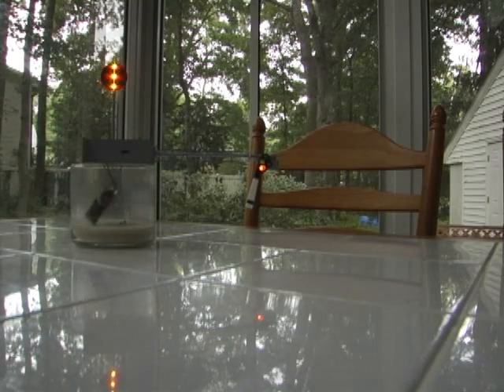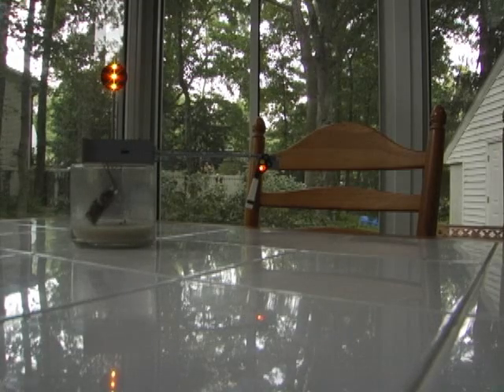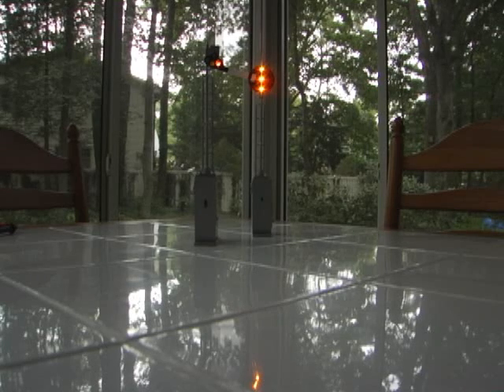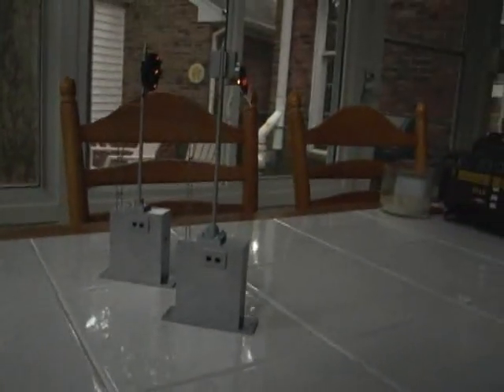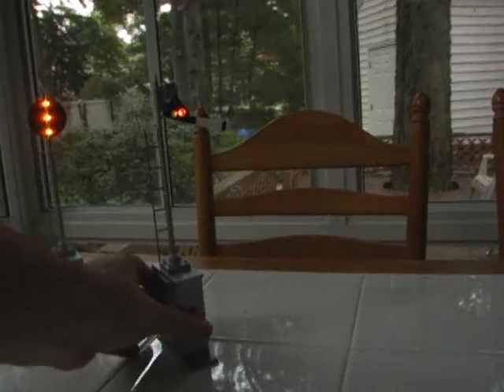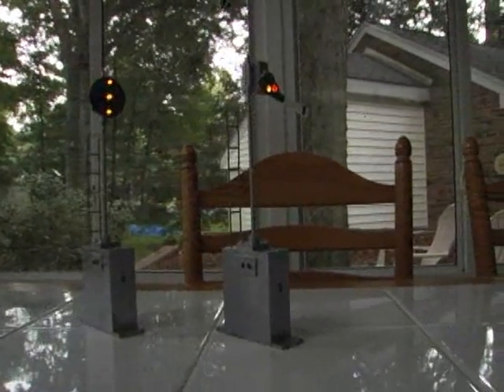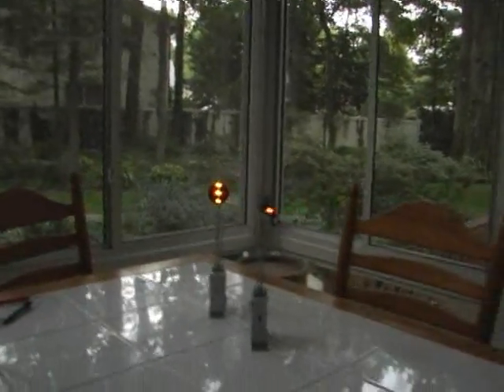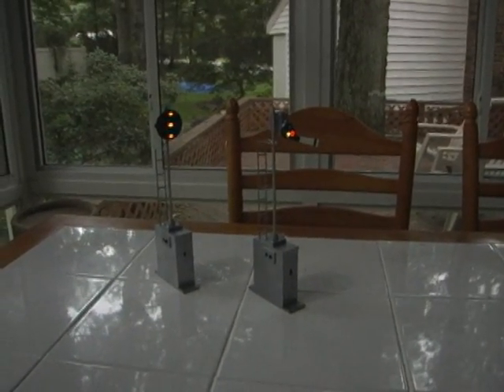SB Signal Semaphore Problems Part 2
This is Part 2 (of 2) demonstrating the problems I'm having with my replacement semaphore signal from SB Signal (aka South Bend Signal).

Due to youtube restrictions I had to break this video into two parts.

At the 0:50 mark you will actually see the signal go yellow, and then quickly just go back to red again.  It does this again around 3:37.

When I talked about keeping "this signal" in my shed with an old battery, I'm talking about the PRR-style signal that works!  The battery in it is old and I've kept the signal, with battery, in the shed.  I'm not talking about the semaphore that doesn't work - I've kept that inside the whole time.

UPDATE: They found a problem with the circuit and made a correction.  I returned this unit and got a working unit sent to me.  Yay!